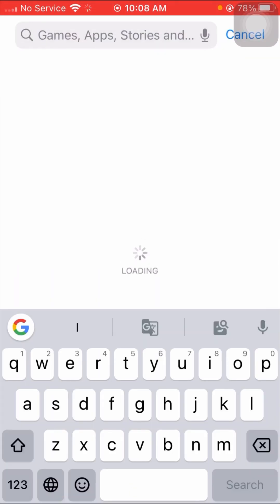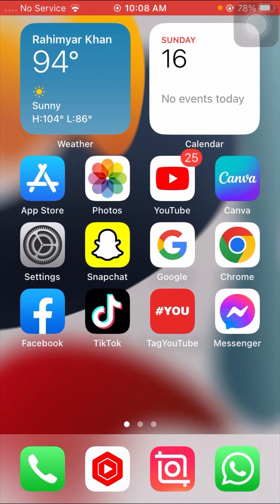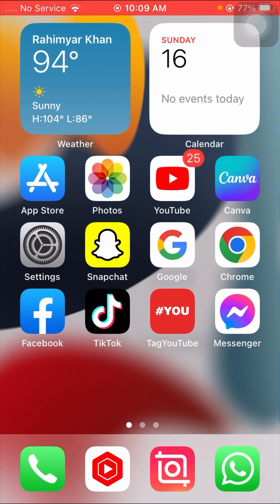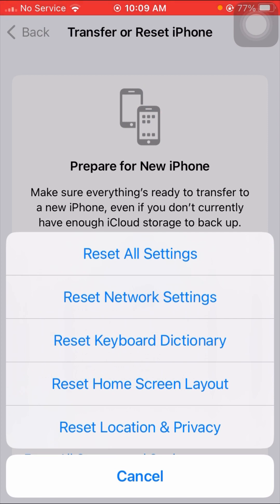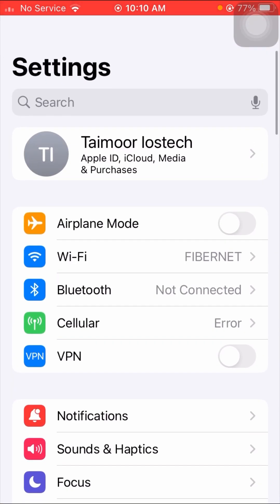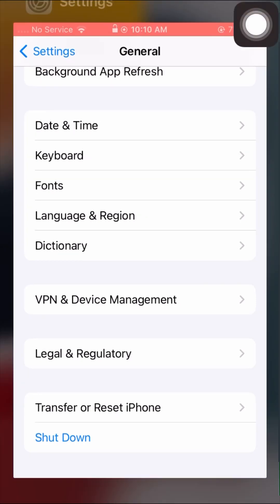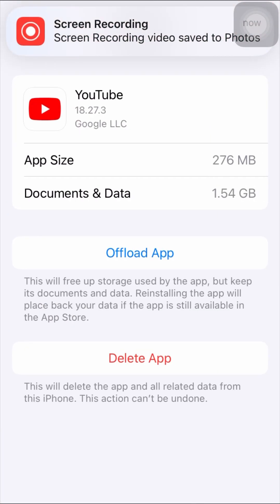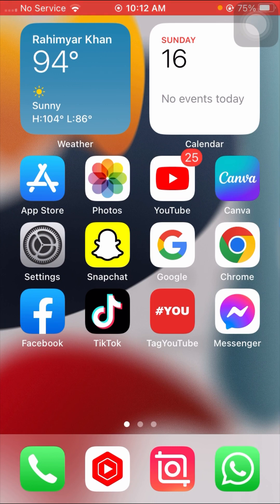Fixed✅ YouTube error loading tap to retry problem |YouTube not working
👉 YOUR SEARCH

👉 YOUR SEARCH

error, loading, tap, to, retry, youtube on ipad not working, how to fix youtube app on ipad mini 1, ipad, ipad 1, ipad 2, ipad 3, ipad 4, iphone error loading youtube app, error loading tap to retry issue fix,

👉 YOUR SEARCH

error loading tap to retry youtube ipad, error loading tap to retry, error loading tap to retry youtube iphone, error loading tap to retry ipad, ios 9 youtube not working, Unable to purchase app is not compatible with this iPad,

👉 YOUR SEARCH

fix error loading tap to retry on YouTube, youtube app crash fix, youtube app update required fix, youtube update required fix, jailbreak iPad, download YouTube on ipad 2, download YouTube on iPad mini, download Netflix on iPad 2,

👉 YOUR SEARCH

👉 YOUR SEARCH

👉 YOUR SEARCH

👉 YOUR SEARCH

👉 YOUR SEARCH

fix error loading tap to retry youtube ipad, error loading tap to retry ipad, error loading tap to retry ipad youtube, error while loading tap to retry youtube iphone

2 : Others Informtive video :

1 :how to fix apps not downloading on app store

2 : how to fix iphone is original or fake

3 : how to fix cannot connect to app store

4 : Follow me on other YouTube channel

Thanks.  ♥️♥️♥️♥️♥️♥️♥️♥️♥️♥️♥️♥️♥️♥️